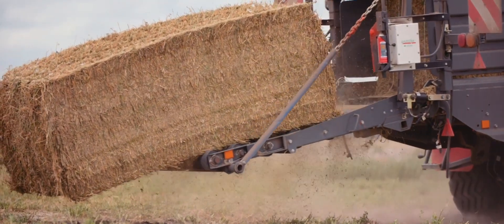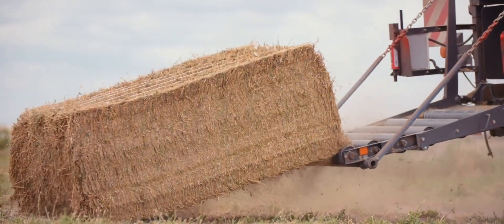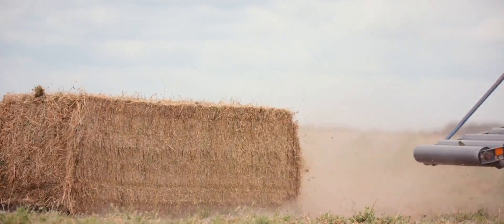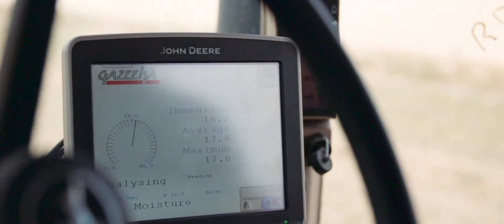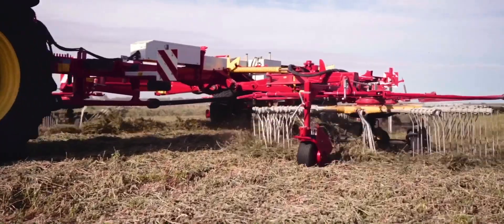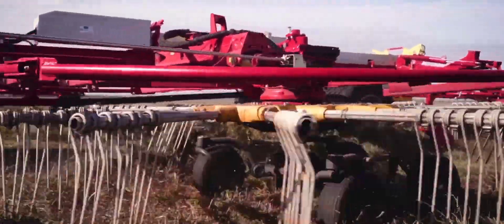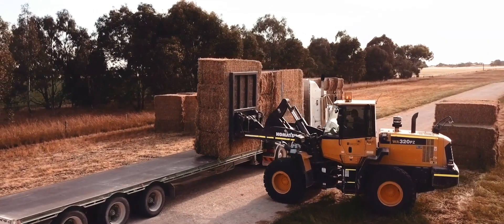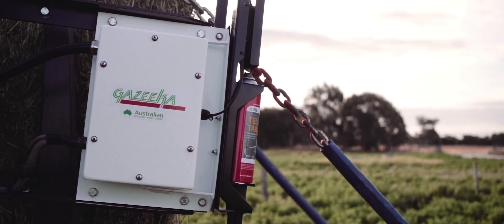Scott Campbell - Monitoring Moisture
Scott Campbell speaks about his experience with the Gazeeka Model 870 moisture gauge.